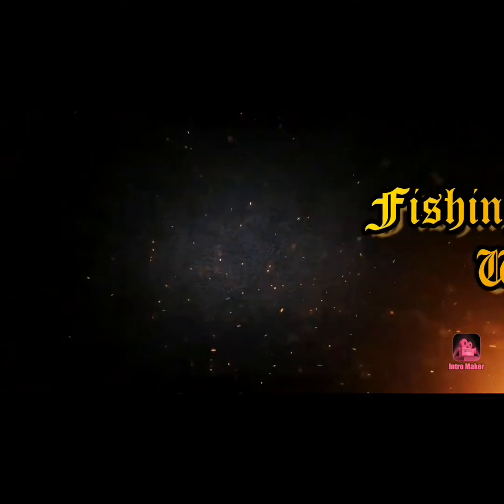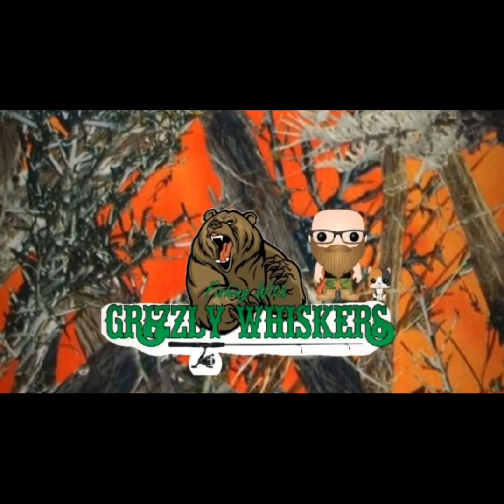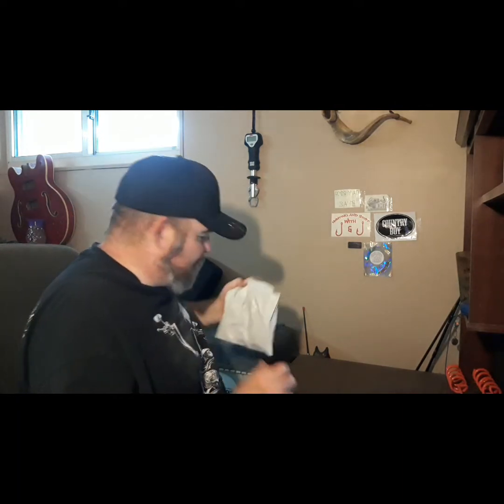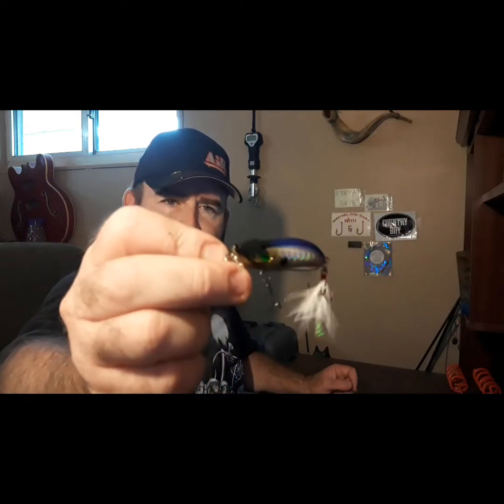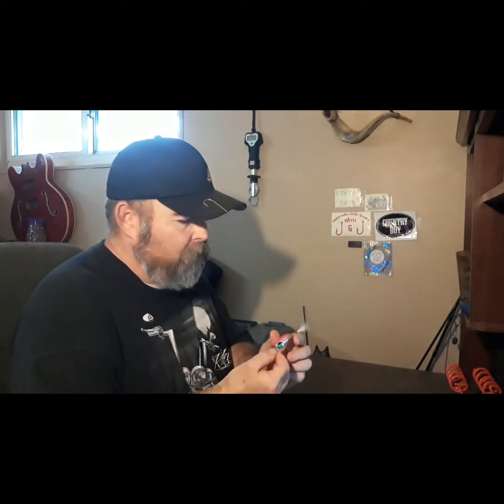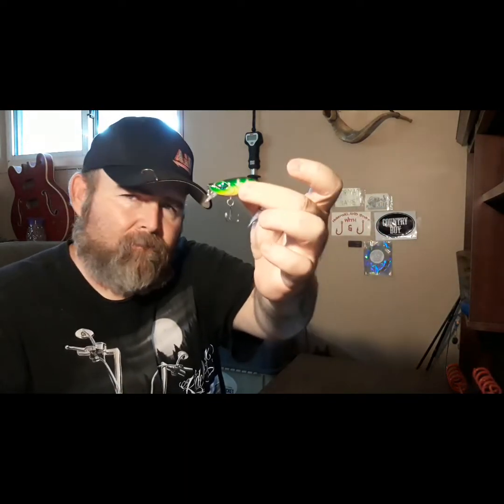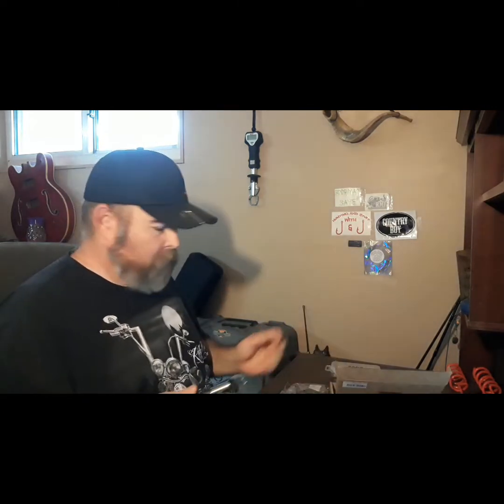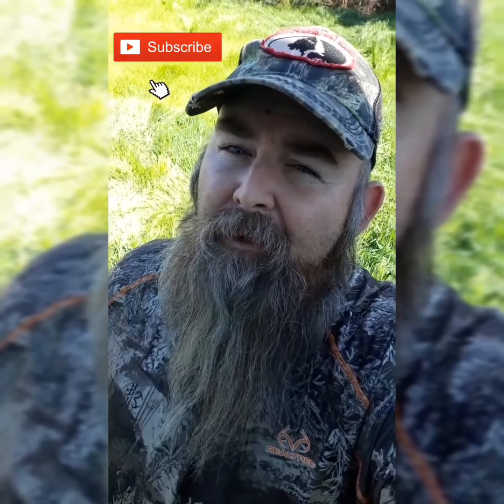Mail Call... Wonder what I got?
Mail has come let's see what I got..

Zacx lures

Fishing grippers and pliers

If you would like to send me something be it fan mail, stickers, or something you would like to see me try I'm my videos..
My mailing address is:

Fishing with Grizzly Whiskers
8441 Kerrnita road
Bakersfield, California
93307